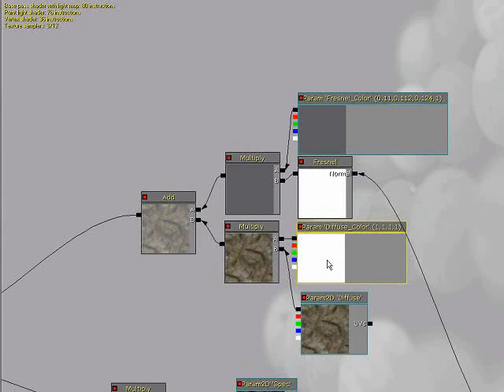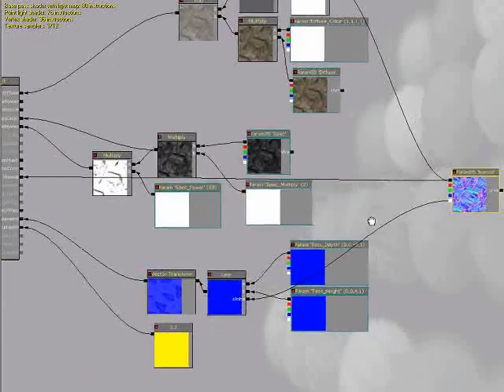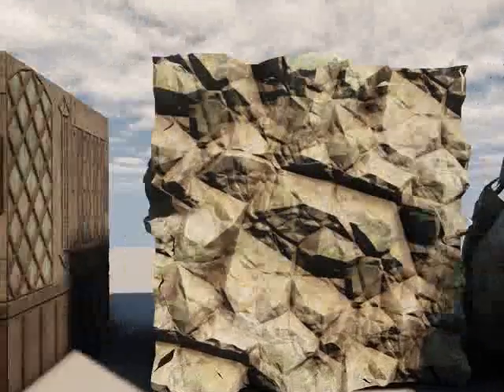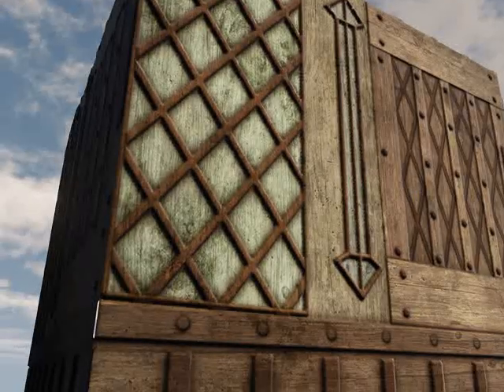UDK dx11 examples